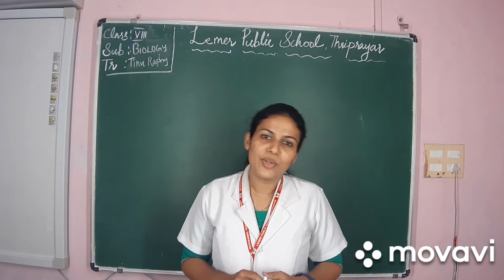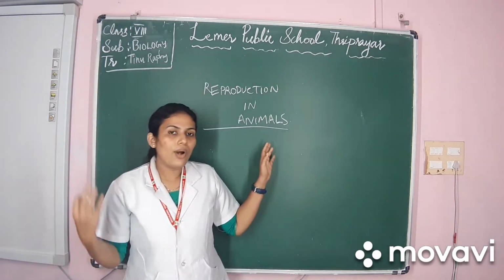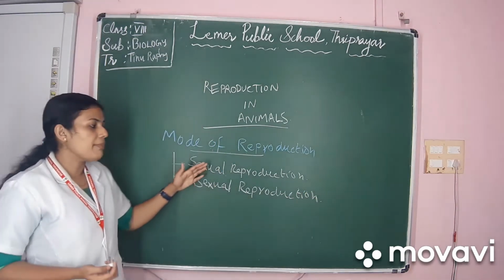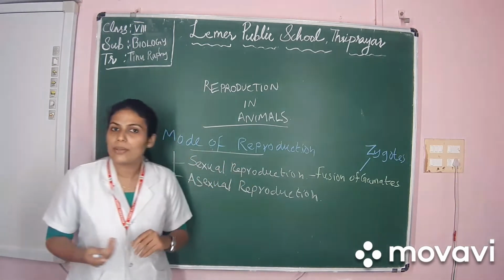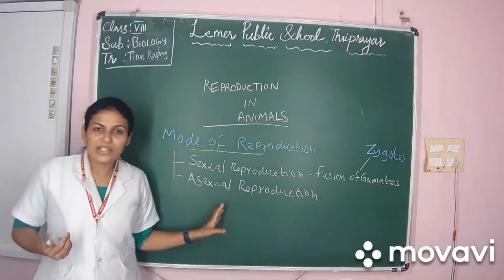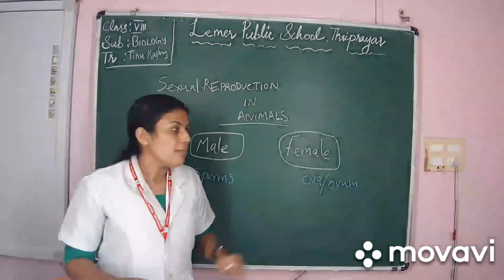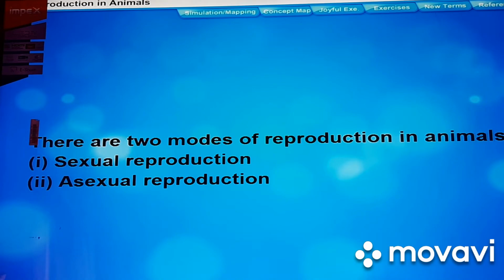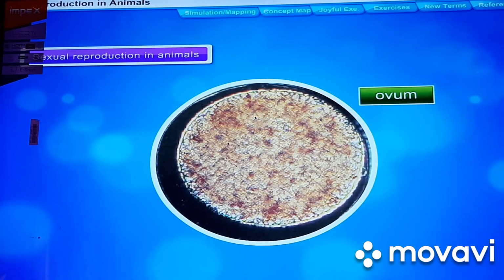Class VIII Biology L-9